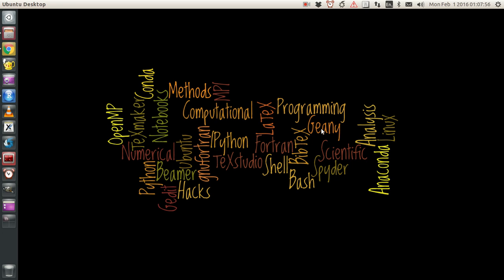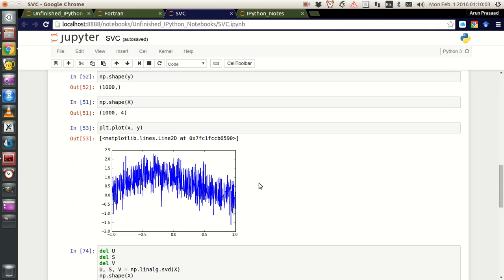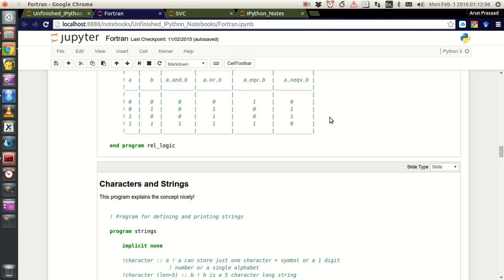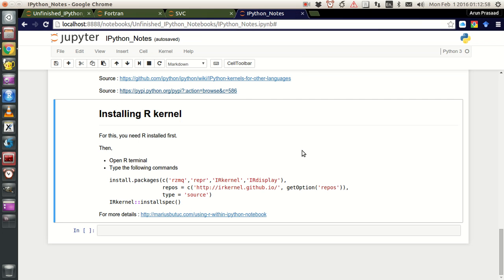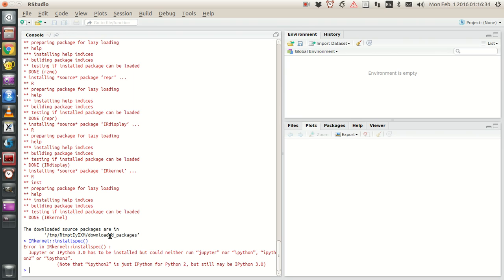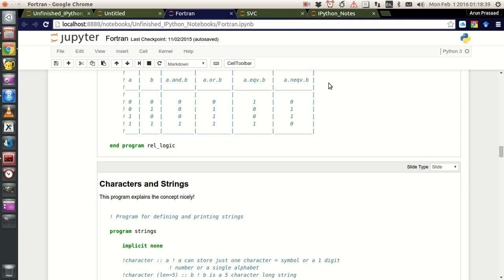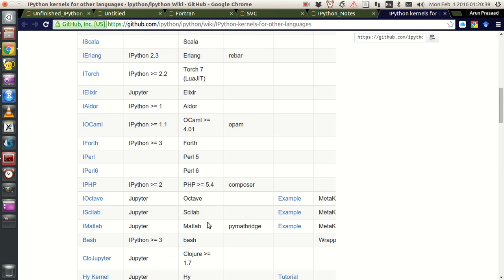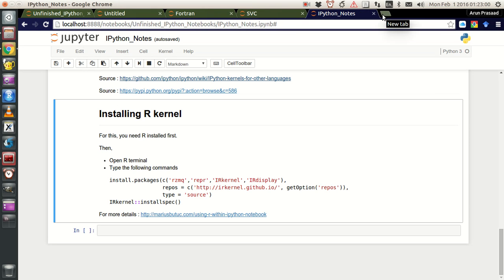Python Hacks : Install and run R programming in IPython Notebooks using IRKernel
In this tutorial, following a brief explanation on what IPython notebook is, I will be explaining you to about the installation of IRkernel in IPython Notebooks.